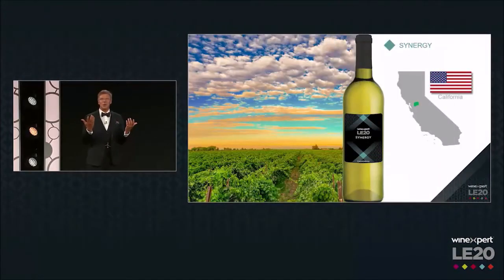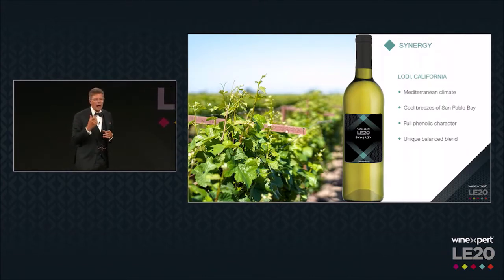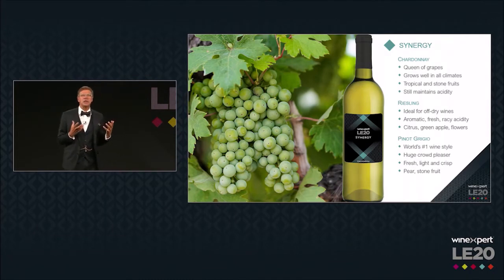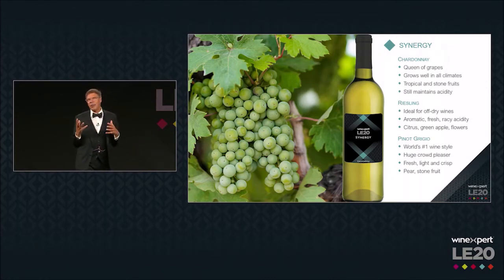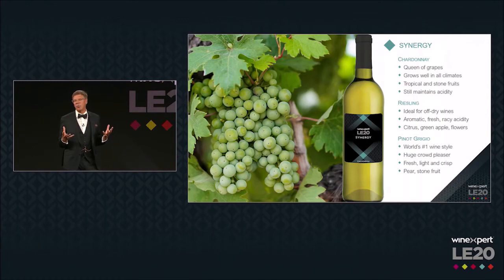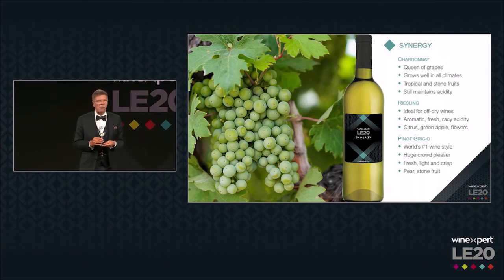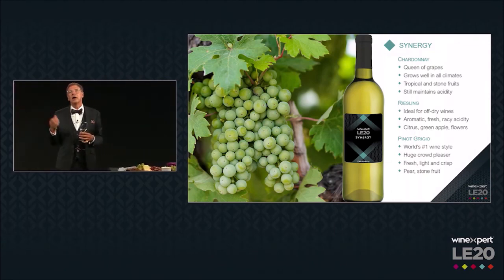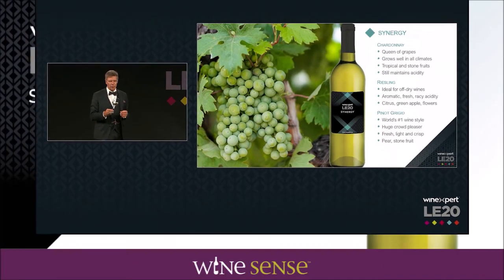LE20 Synergy Guided Tasting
Watch Sommelier Tim Ellison’s in-depth, Guided Tasting of the LE20 Synergy. Tim describes the grapes, their regions and what the wine tastes like.